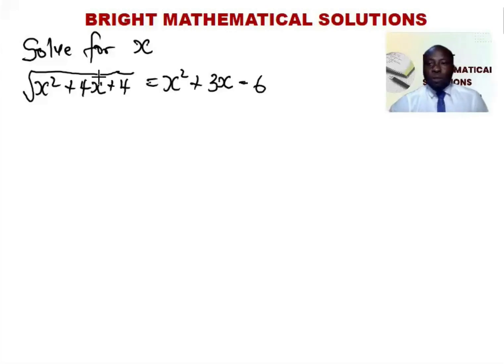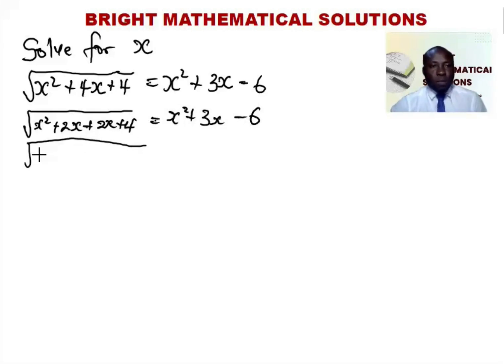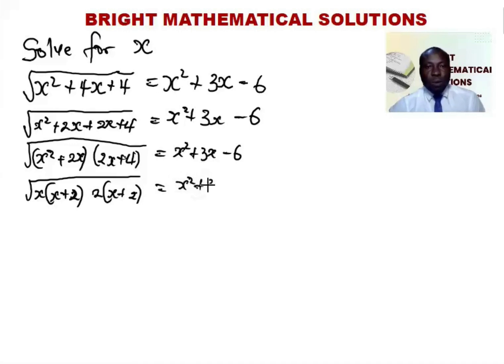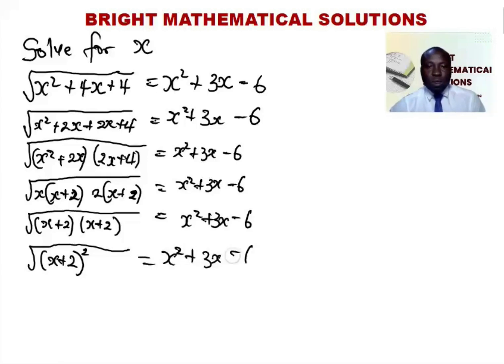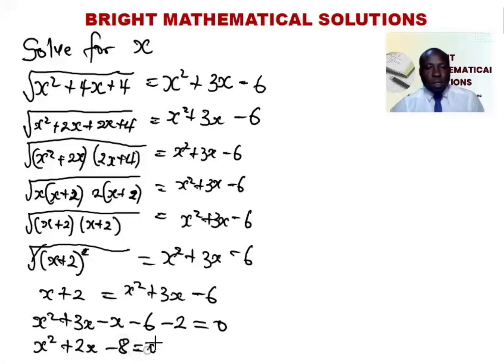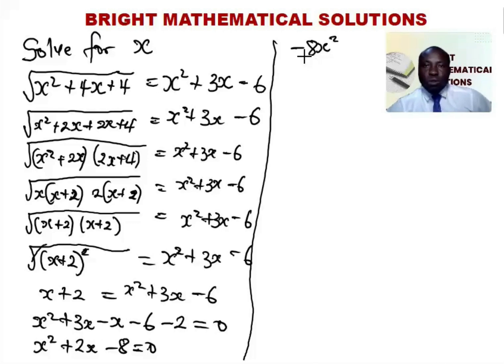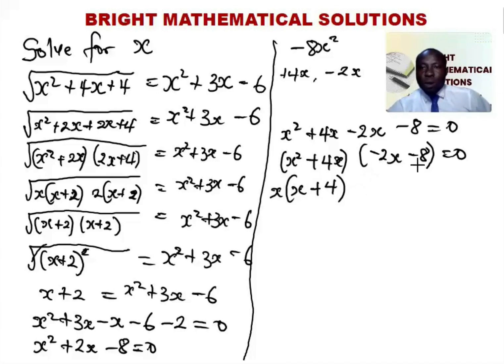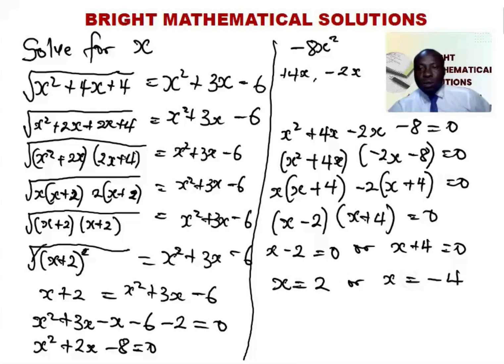Olympiad Mathematics 2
Olympiad Mathematics